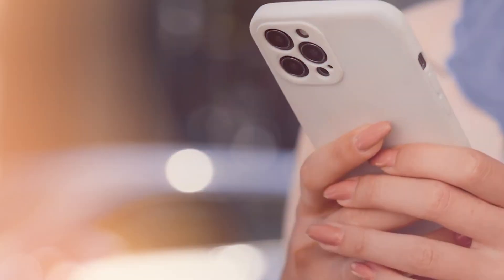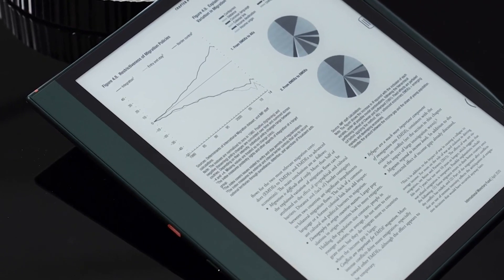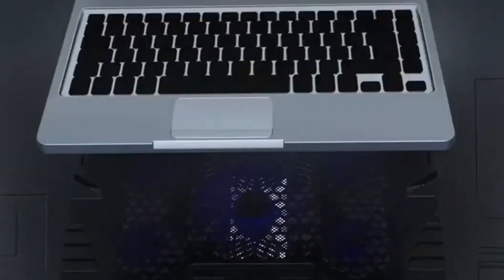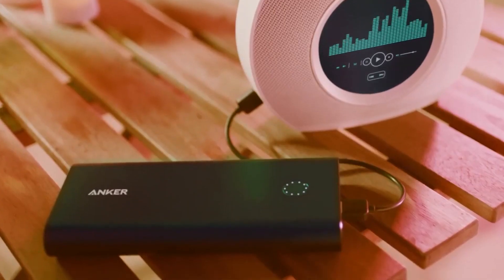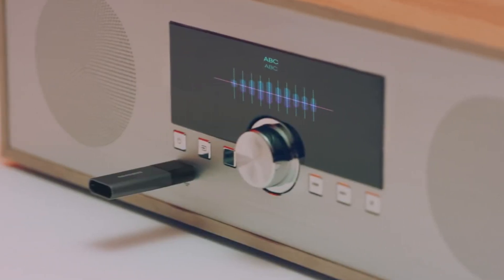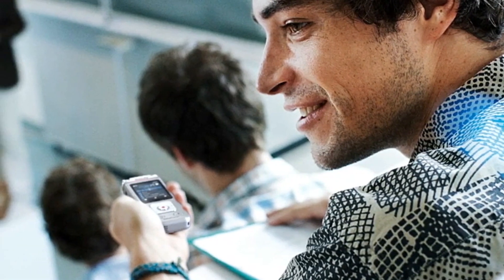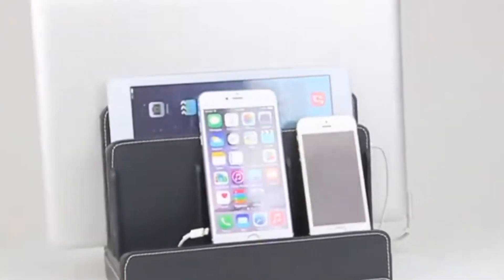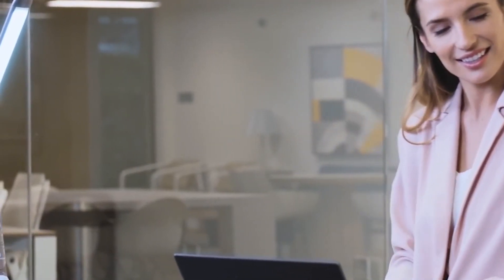12 Most Useful Gadgets for Students 2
Students frequently find themselves balancing coursework, lectures, and extracurricular activities in the fast-paced world of academia. The correct tools can make all the difference when it comes to smoothly navigating this maze. Envision moving from the lecture hall to the library with ease, carrying with you things that improve your education and make your work easier. The top 12 student gadgets—from clever study tools to sophisticated note-taking devices—will be discussed in this video. These devices have the potential to completely transform the way you approach your academic career; they are more than just handy tools. So grab a seat, and let's explore the world of cutting-edge technology that may help and empower students in their pursuit of knowledge.

Amazon Product links:

SMART NOTEBOOKS
NOISE CANCELING HEADPHONES
LAPTOP COOLING PADS
PORTABLE CHARGERS
FITNESS TRACKERS
FLASH DRIVE
SMART BACKPACKS
DIGITAL VOICE RECORDERS
WIRELESS PRINTERS
DESK ORGANIZERS WITH CHARGING STATIONS
MULTI-FUNCTIONAL DESK LAMPS

𝐖𝐚𝐧𝐭 𝐭𝐨 𝐬𝐞𝐞 𝐦𝐨𝐫𝐞 𝐜𝐨𝐧𝐭𝐞𝐧𝐭 𝐥𝐢𝐤𝐞 𝐭𝐡𝐢𝐬?
🔗 Share the video with anyone you think might be benefit from it
🎬Other videos recommended for you:

🎥WATCH :

🎥WATCH :

⌛Timestamps:

⏱️ 0:00 - Intro
⏱ 0:53 - Smart Notebooks
⏱ 1:34 - Noise Canceling Headphones
⏱ 2:14 - Laptop Cooling Boards
⏱ 2:51 - E-Readers
⏱ 3:28 - Portable Chargers
⏱ 4:04 - Fitness Trackers
⏱ 4:43 - Flash Drive
⏱ 5:19 - Smart BackPacks
⏱ 5:56 - Digital Voice Recorders
⏱ 6:33 - Wireless Printers
⏱ 7:10 - Desk Organizers With Charging Stations
⏱ 7:47 - Multi-Functional Desk Lamp
⏱ 8:30 - Conclusion